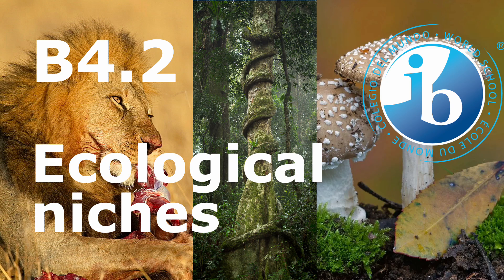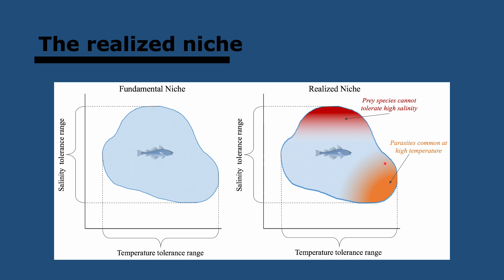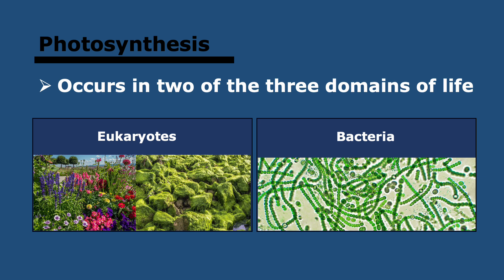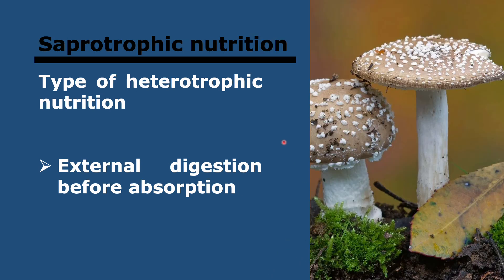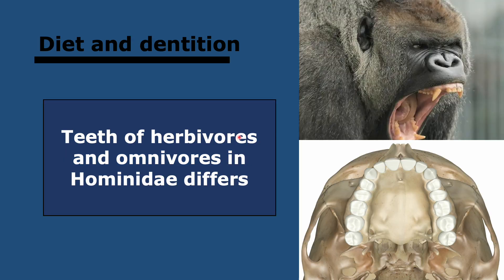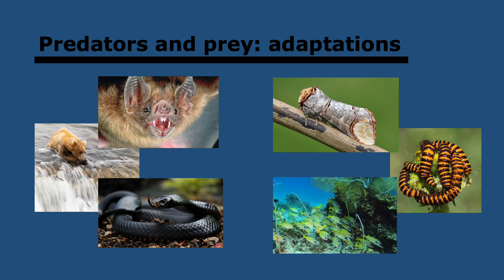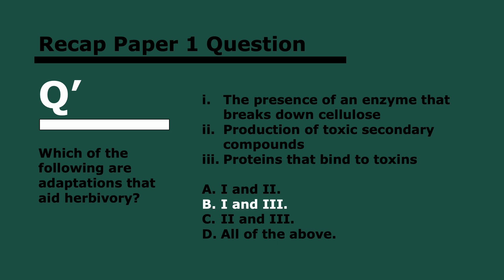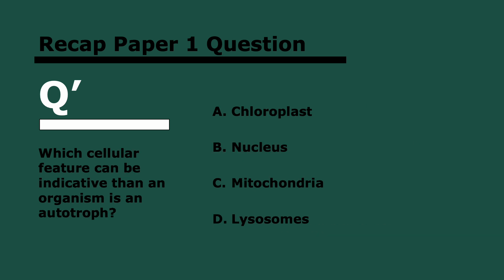2025 IB Biology – B4.2 Ecological niches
Learn everything you need to know about ecological niches in 2025 IB Biology! This video covers the essential concepts in Topic B4.2 with clear explanations and helpful diagrams to prepare you for the May 2025 exams.

Need more help with IB Biology?